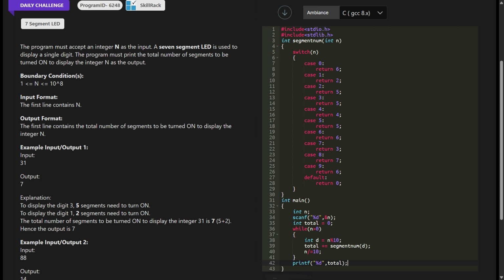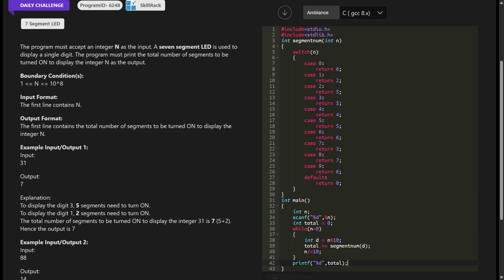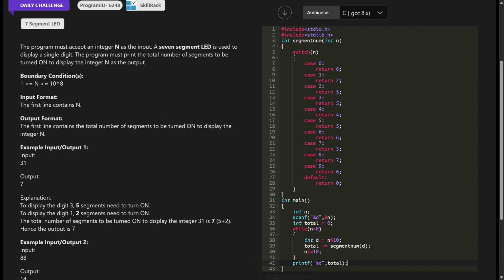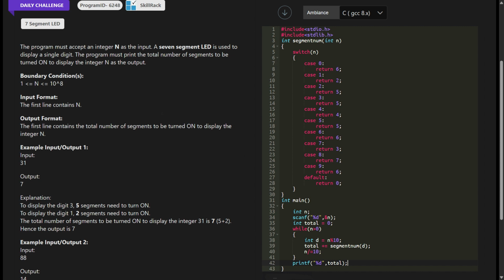SkillRack Daily challenge Today's Solution in C | 7 Segment LED | Program ID- 6248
DAILY CHALLENGE
ProgramID- 6248
SkillRack

7 Segment LED

The program must accept an integer N as the input. A seven segment LED is used to display a single digit. The program must print the total number of segments to be turned ON to display the integer N as the output.

Boundary Condition(s):
1 = N = 10^8

Input Format:
The first line contains N.

Output Format:
The first line contains the total number of segments to be turned ON to display the integer N.

Example Input/Output 1:
Input:
31

Output:
7

Explanation:
To display the digit 3, 5 segments need to turn ON.
To display the digit 1, 2 segments need to turn ON.
The total number of segments to be turned ON to display the integer 31 is 7 (5+2). Hence the output is 7

Example Input/Output 2:
Input:
88

Output:
14

7 Segment LED
Skillrack
DAILY CHALLENGE
Today's Solution
ProgramID- 6248
17/02/2024

educationJDBC - SELECT Mobiles
Skillrack
DAILY CHALLENGE
Today's Solution
ProgramID- 10608
16/02/2024

Skillrack
DAILY CHALLENGE
Today's Solution
ProgramID- 10608
16/02/2024